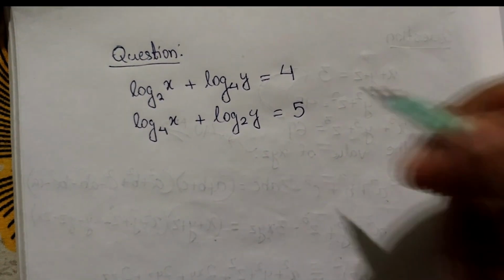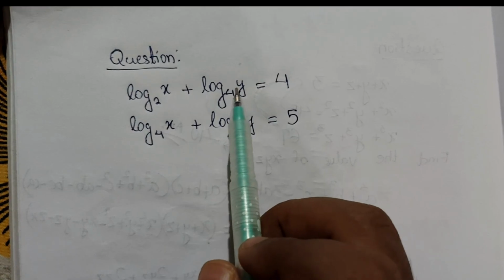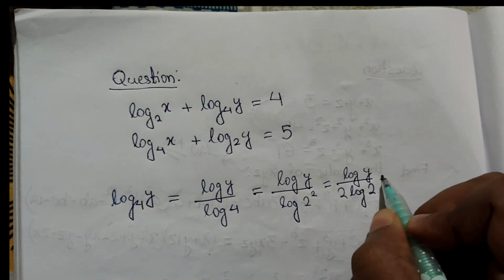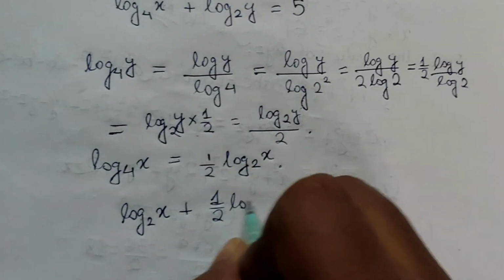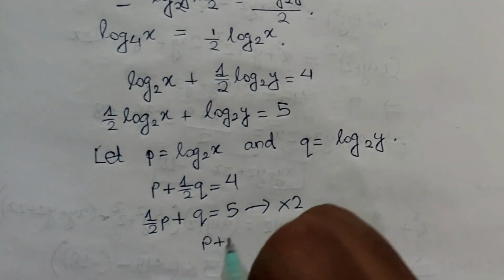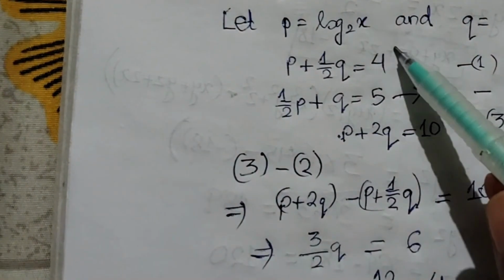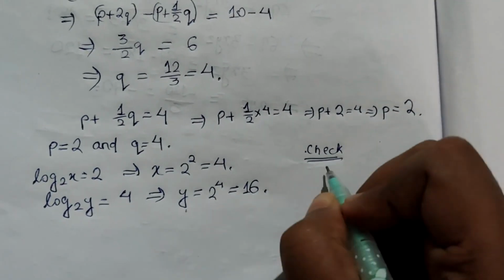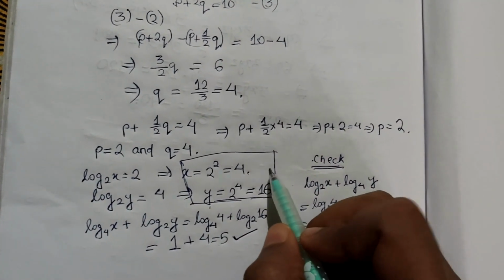Nice Logarithm Equation Solution | Find the value of x and y | Logarithm and Algebra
In this tutorial video, I explain how to solve a logarithmic system of equations using base modification and variable substitution. We will learn how to convert logarithmic equation into a much simpler algebraic equation.

The question is as follows :
log_2(x) + log_4(y) = 4
log_4(x) + log_2(y) = 5
Find x and y.

Welcome to Full On Entertainment! We host rapid-fire math challenges, logic puzzles, and conceptual algebra showdowns to help you sharpen your mental calculation skills and IQ. Grab a pen and paper, join the live chat, and see how many equations you can solve correctly.